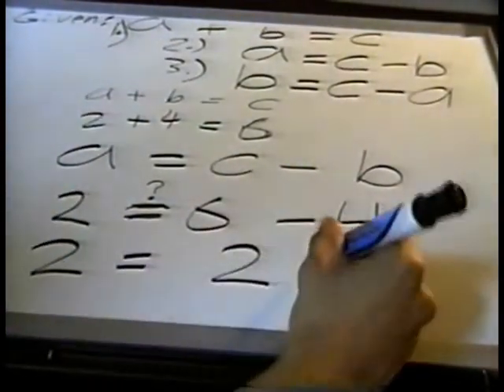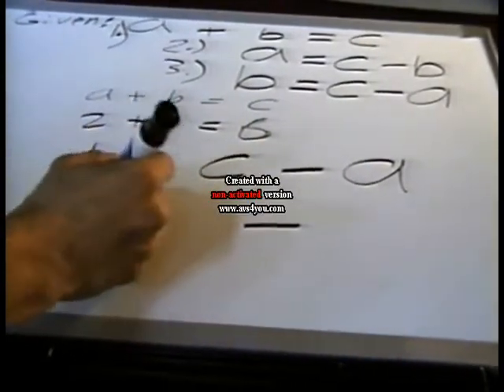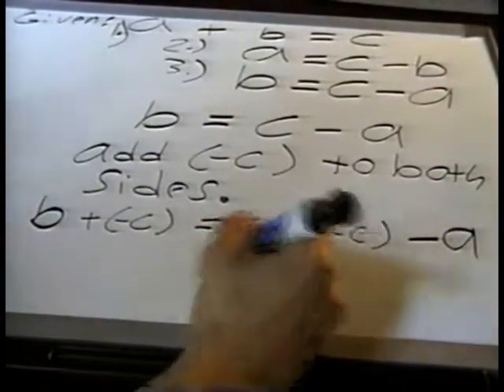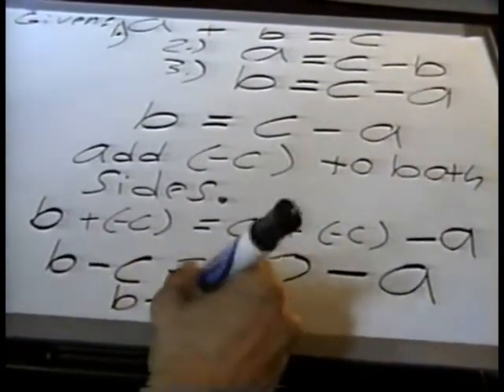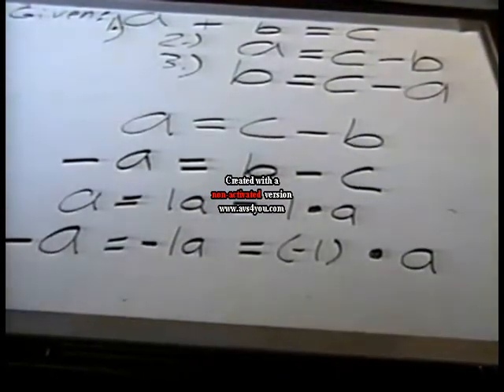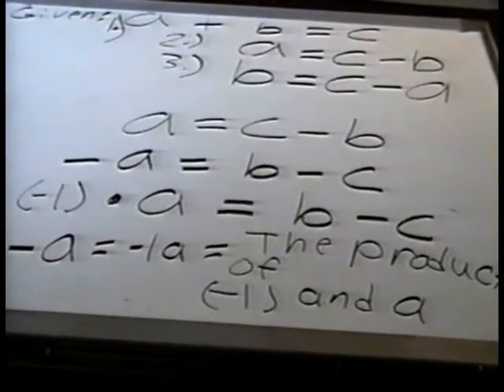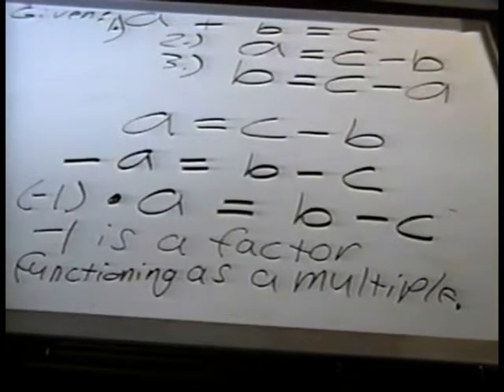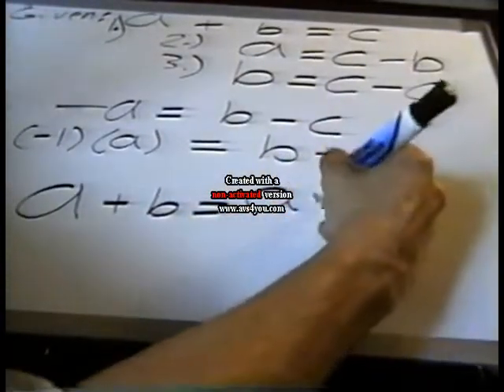Algebra Foundations Volume 1 19 Find the Variable Part 2